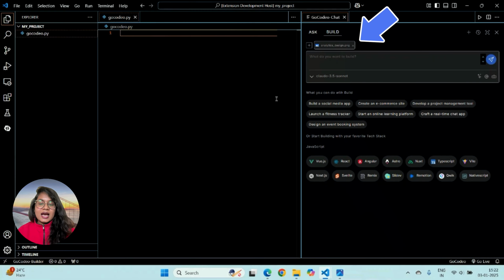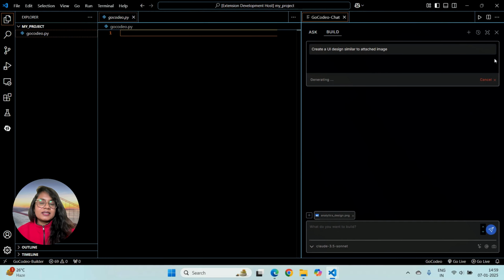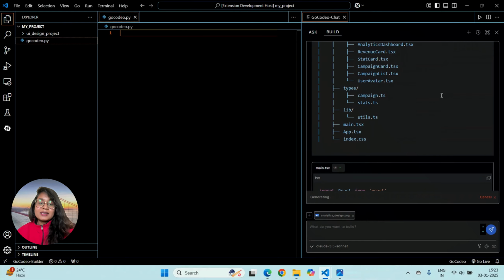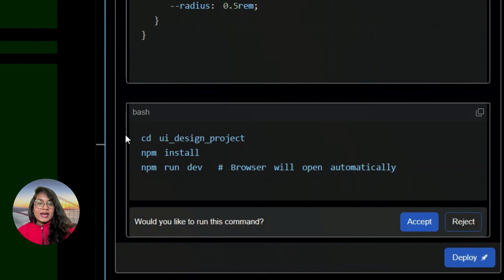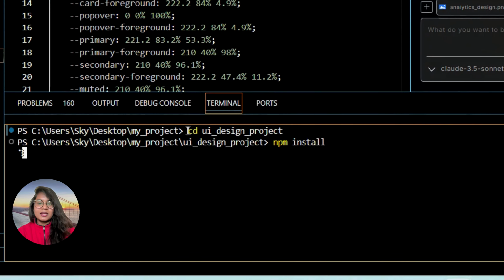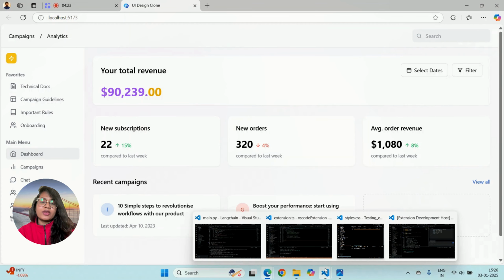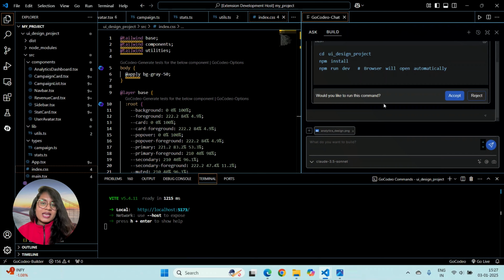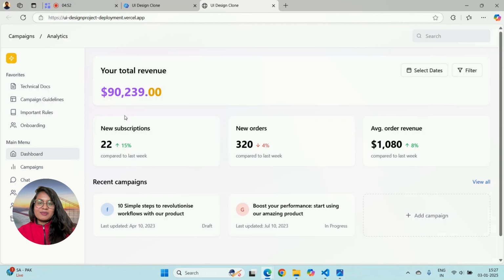We Turned a Photo Into a Working Software Prototype, Using AI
Ever wondered if you could transform a static design image into a fully functional analytics dashboard-all in under 10 minutes and without writing a single line of code? In this video, I put GoCodeo to the test to see if it can do just that! Join me as I showcase how this AI-powered platform converts an uploaded image into a working software UI on the fly, seamlessly handles deployment to Vercel, and streamlines rapid software development for both beginners and seasoned pros.

Design-to-Code Conversion: See how GoCodeo automatically analyzes a design image and outputs production-ready code.
No-Code UI Building: Discover how anyone can build complex dashboards quickly without traditional coding.
One-Click Deployment: Watch how we deploy the project to Vercel directly from the IDE for instant access.
Speed & Efficiency: Learn how this tool accelerates prototyping and fosters a more efficient collaboration between designers and developers.
Key Takeaways

How GoCodeo simplifies the UI/UX design workflow
The impact of AI automation on software development
Tips for faster prototyping and shorter development cycles
Real-world potential for no-code or low-code solutions
Got any thoughts or questions? Drop them in the comments-I'd love to hear your take on this groundbreaking technology.